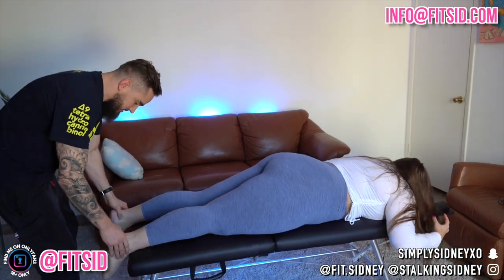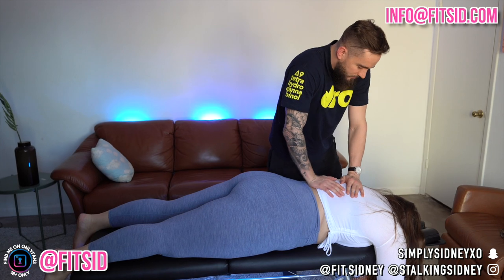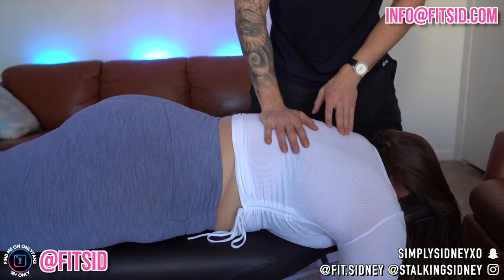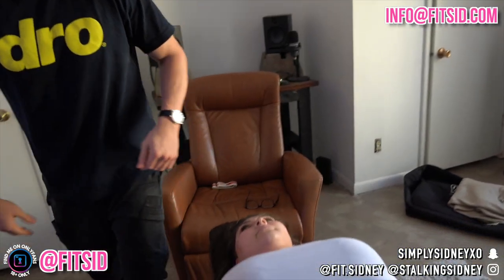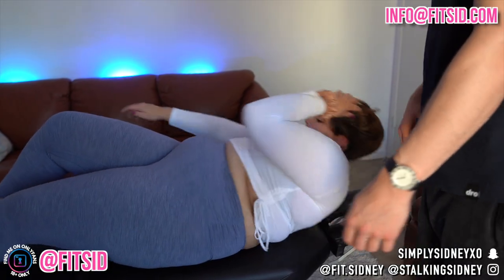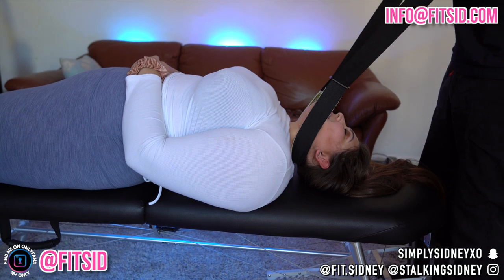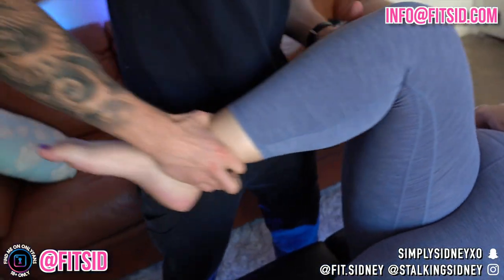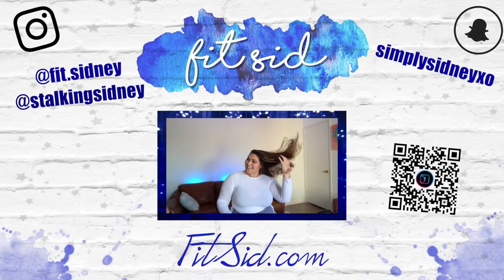I Let Him Give Me my FIRST Y-Strap Adjustment!!!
Hi Guys!! I have NEVER filmed myself getting adjusted by a chiropractor and as you all know... I have major back pain! lets see how he does! You can totally hear me crack AND I tried the Y-strap for the first time!!! My good friend Chris Dorsa wanted to give me an adjustment so... I let him! Comment how you think he did!